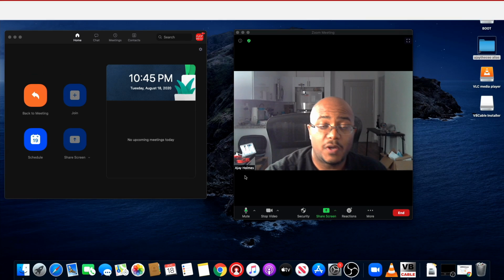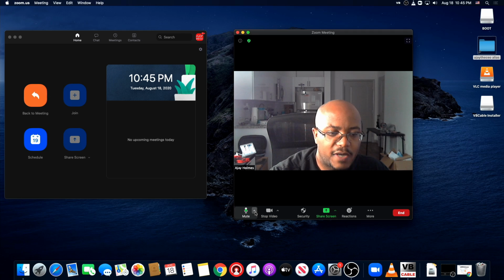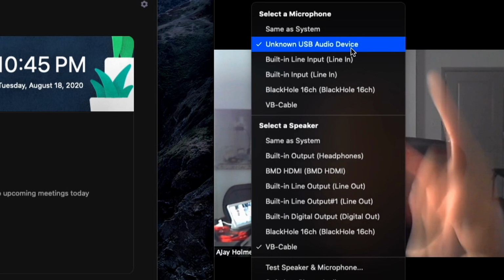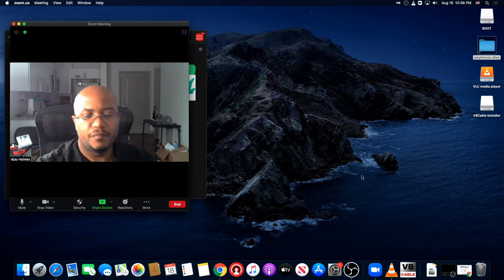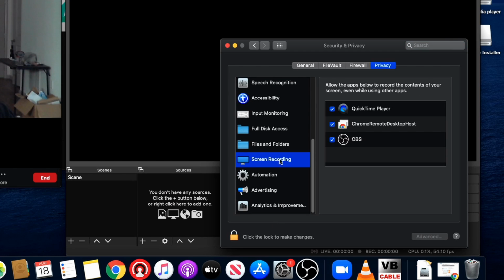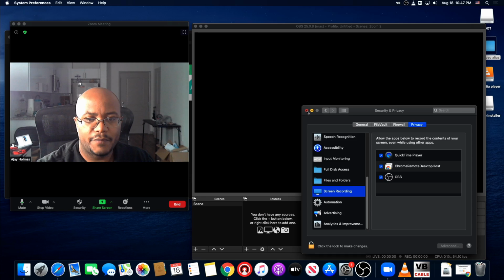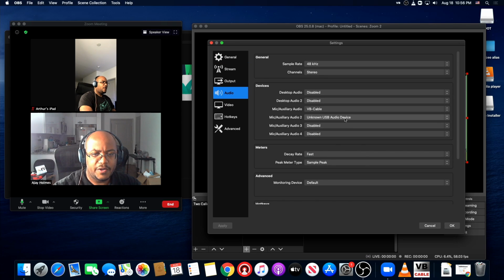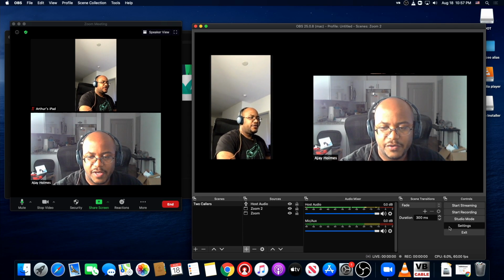HOW TO LIVE STREAM MULTIPLE PEOPLE WITH ZOOM AND OBS | Mac Edition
This is the Mac edition of the "How To Live Stream Multiple People With Zoom and OBS" video I did earlier this year (2020)

I was finally able to get this done on the Mac but in all honesty, I would never do this as there are a bunch of moving parts. But for those who asked me how to do it, here you go.

Since the original video, the VB-Audio virtual cable is now available for the Mac and this handles the bulk of the work. You will also need some headphones so that you can hear other Zoom callers as all sound will be sent to OBS via the digital cable.

In my test, I live-streamed to Vimeo. Here is the link to that test with the exact same audio setup. I used music on caller 2 to simulate additional talking

Detailed setup steps can be found on my blog.

== TIMESTAMPS ==
0:00 - Video Intro
0:11 - Opener
0:20 - Greeting
0:38 - Warning
1:06 - Install VB-Audio
1:25 - Zoom Audio Setup
2:03 - Headphones Required
2:44 - Allow Screen Recording
3:20 - OBS Settings
3:33 - Window Capture
4:30 - Starting Zoom Meeting
5:05 - Caller Scene Setup
7:00 - Capturing Zoom Caller Audio
8:54 - Capturing Host Audio
10:04 - Changing to Audio Input Sources
11:14 - Add Delay to Host Audio
11:39 - Live Stream Sample
13:23 - Summary
14:55 - Patreon Shout Outs
15:10 - Outro

4-M.E. (Modern Media Ministry Made Easy) is a Facebook Group community of people in ministry just like you were we can share and grow together.